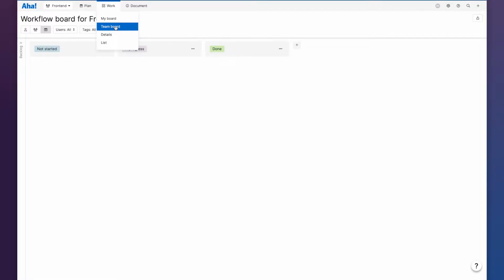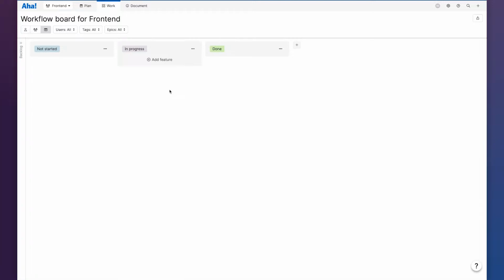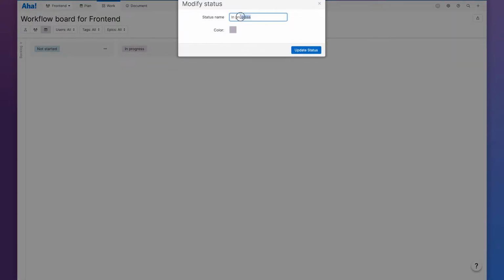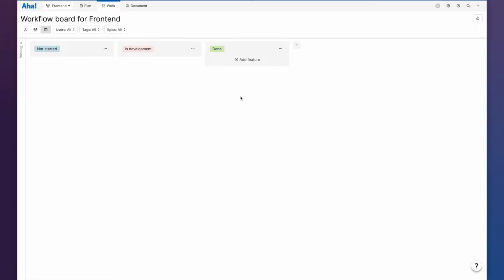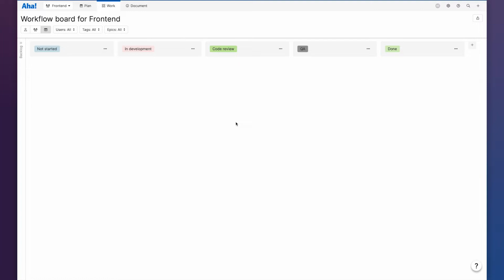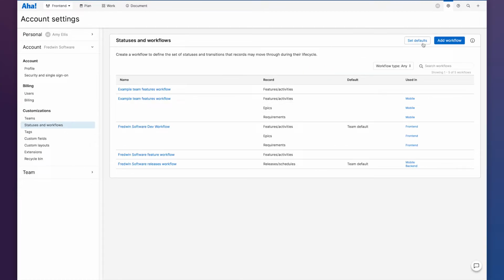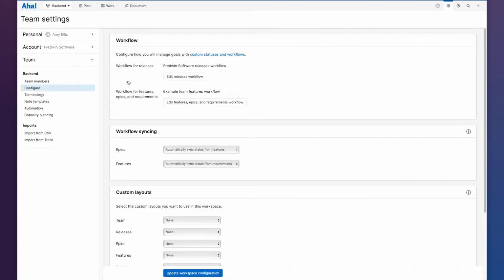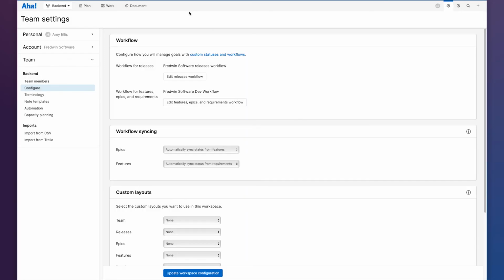Aha! Develop | How to build a workflow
The kanban-style workflow board in Aha! Develop lets you visualize all of your team's work in a single view by status — so you can improve collaboration, easily track progress, and pinpoint bottlenecks and blockers.

You can also customize the workflow board to match your team's workflow — so you can get started planning and tracking work exactly the way you want.

Additional resources:

Getting started with Aha! Develop